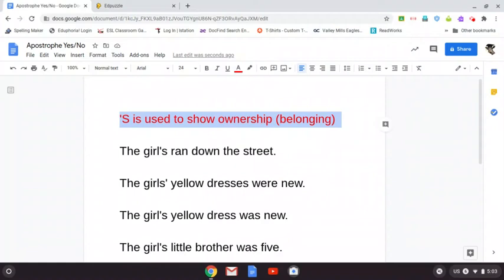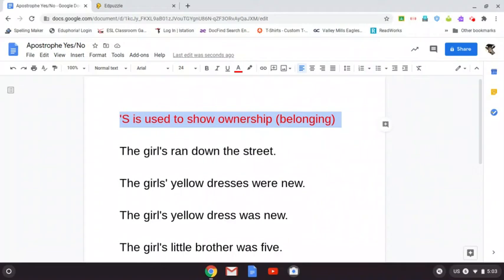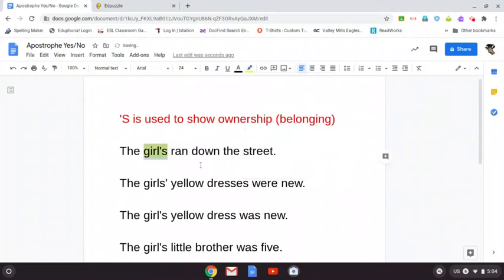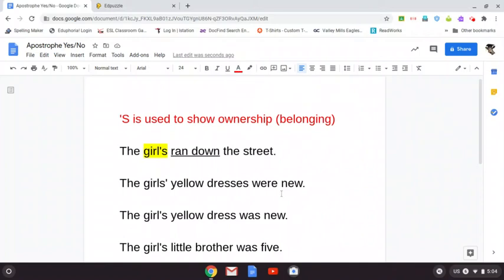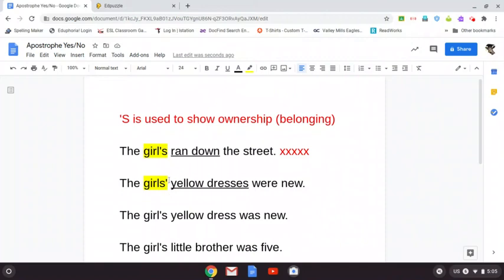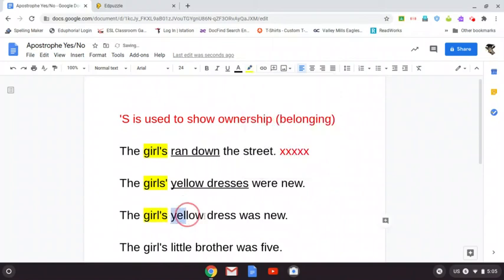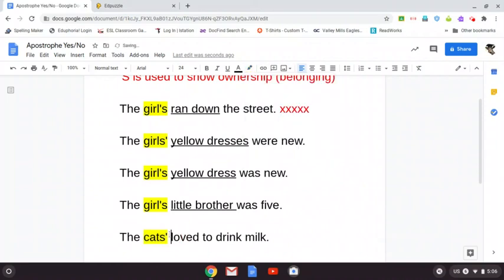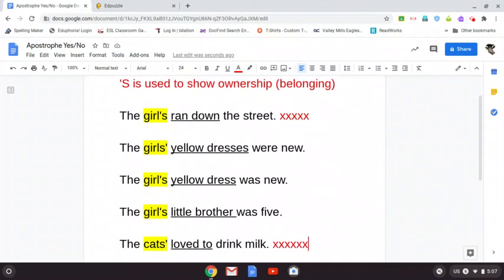Step One--Learning about Apostrophes